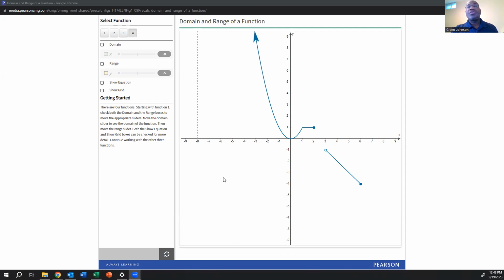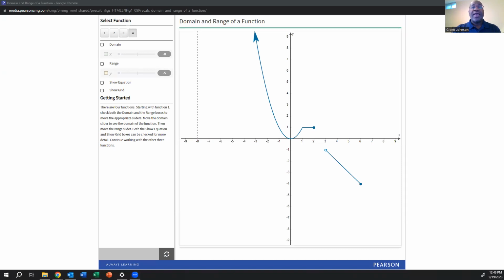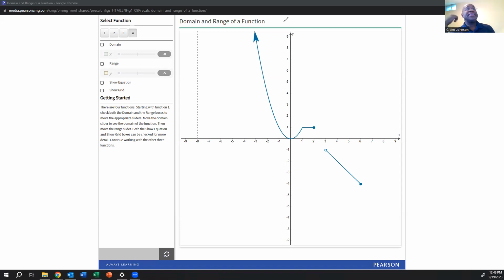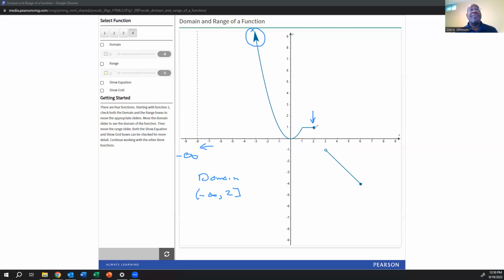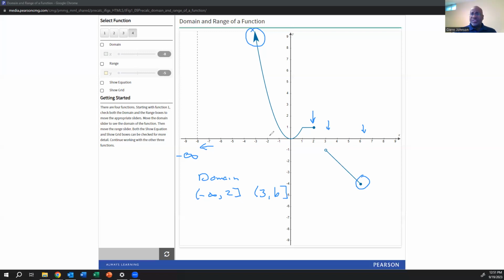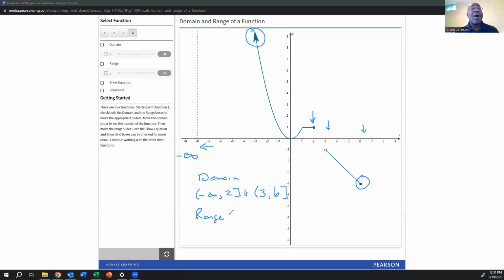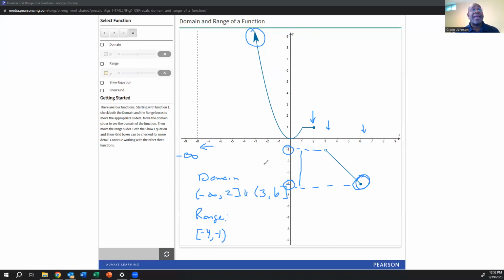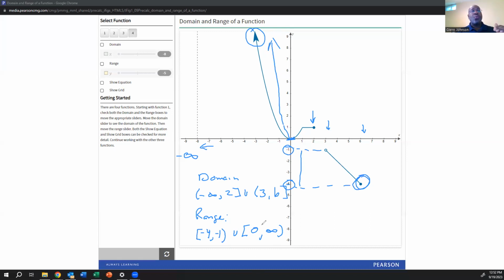Finding Domain & Range from Graph